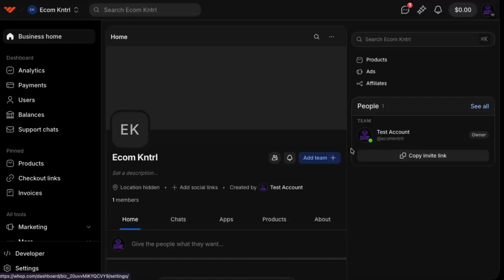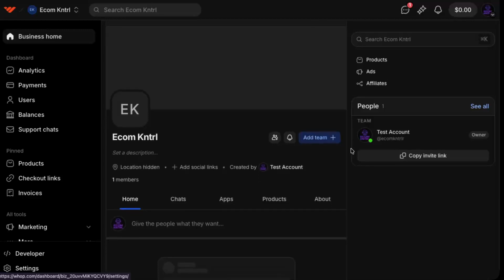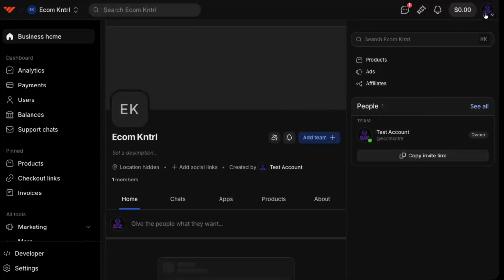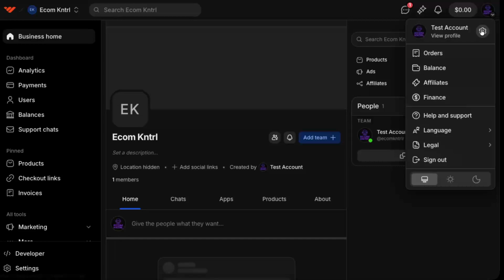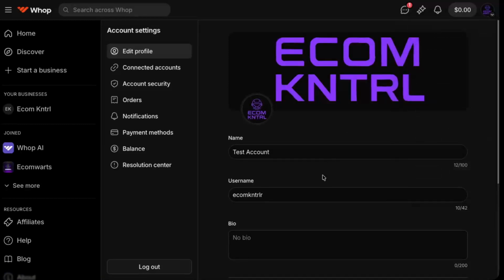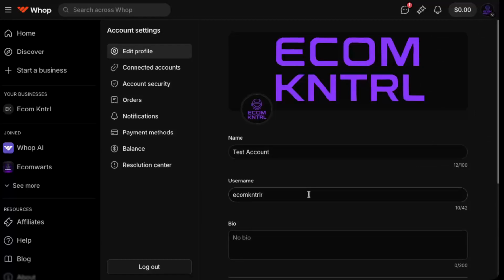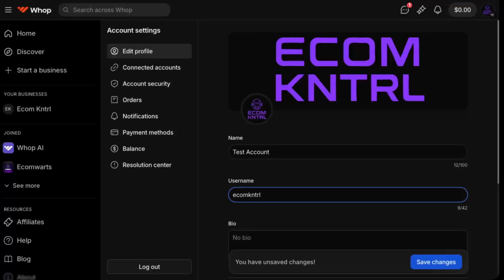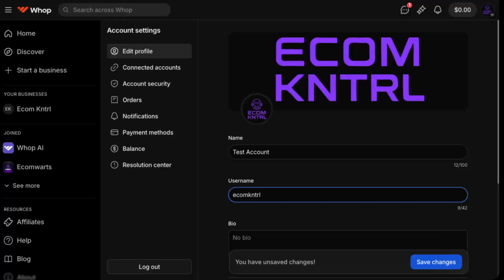How To Change Username On Whop (2026) | Step-by-Step Guide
How to change username on Whop is a simple process once you know where to look. In this video, you’ll learn step-by-step exactly how to change username on Whop using the latest, updated interface. We’ll walk through the account settings, show you where to find the username option, and explain what to do if your desired username is already taken. This tutorial uses the current Whop layout, so you can follow along confidently, knowing you’re using the right method. Whether you’re rebranding, fixing a typo, or just want a fresh start, this guide covers everything you need. Watch until the end for extra tips to avoid errors and make sure your new username saves correctly.